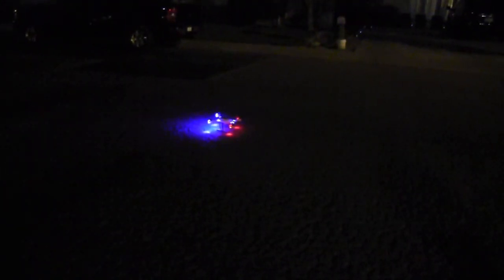Blade 350 QX RTF Quadcopter Night Flight